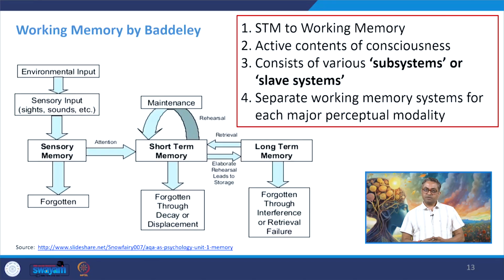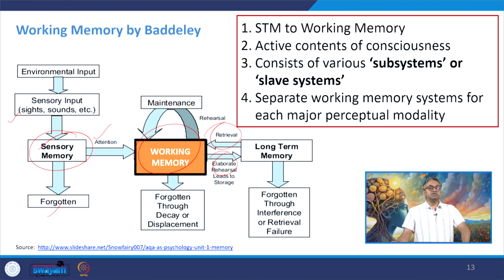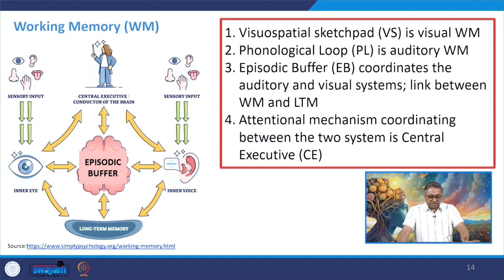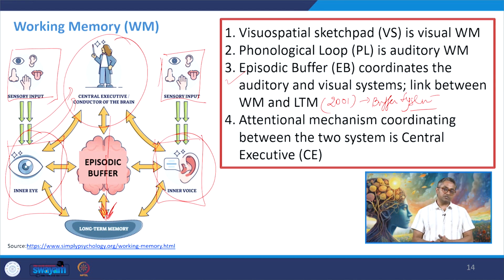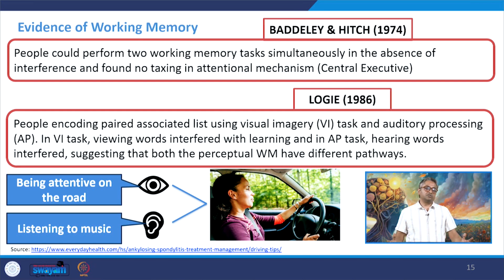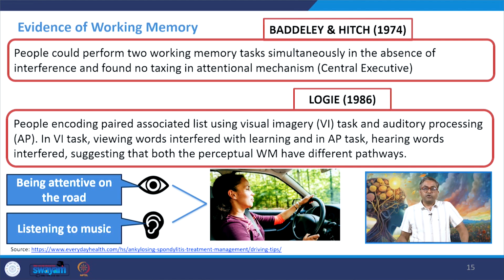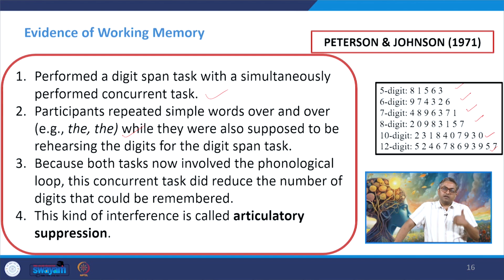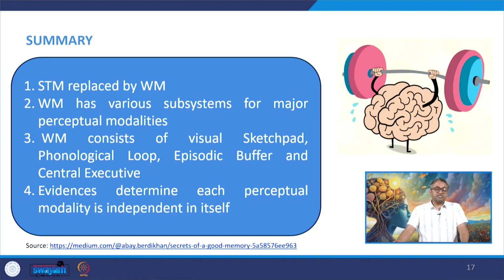Lecture 17 : Working Memory - II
This video explains why the concept of 'Short-Term Memory' has been replaced with 'Working Memory', various subsystems of the Working Memory.